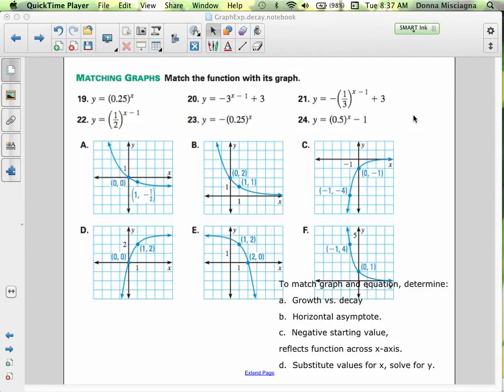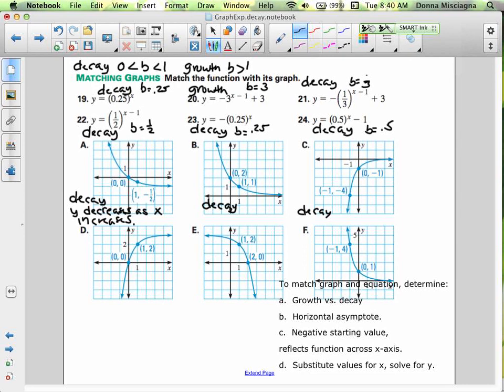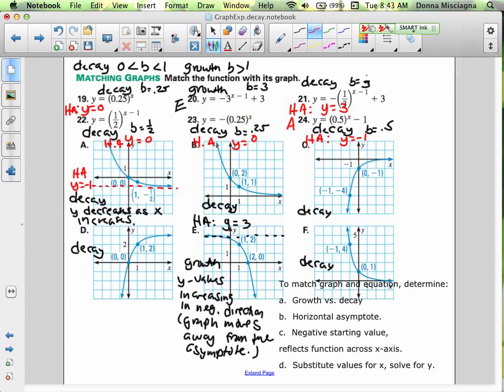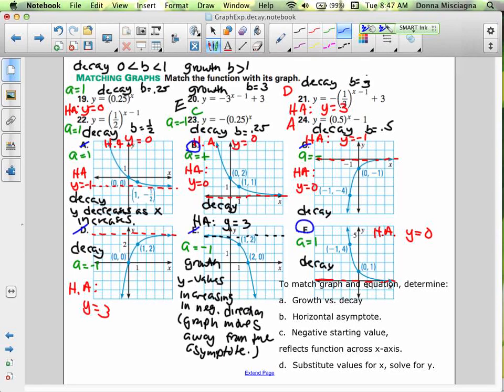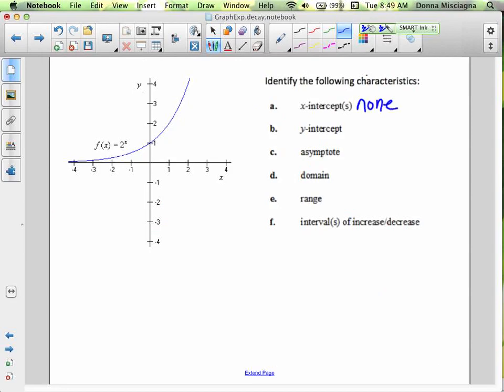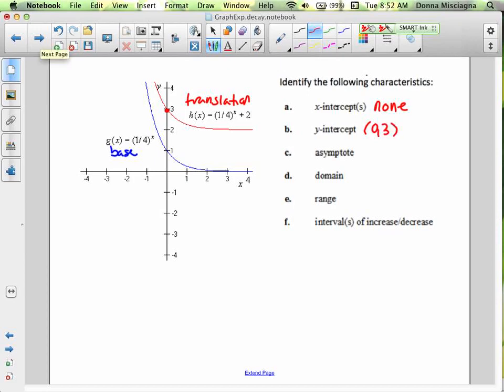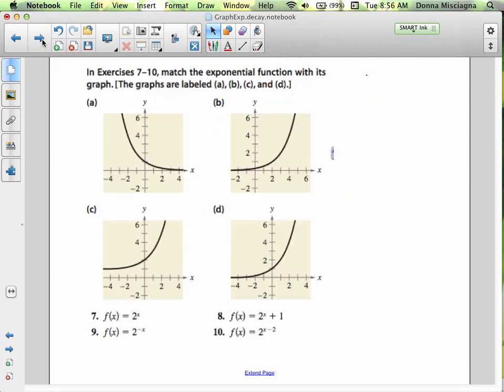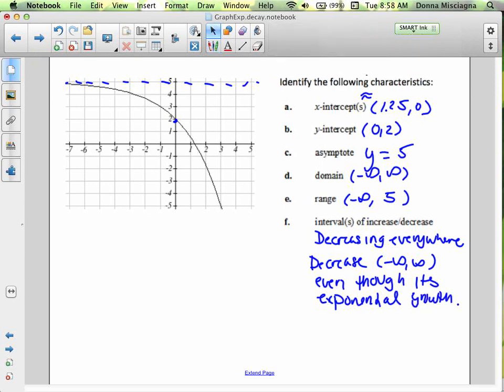Matching equations and graphs exp Broadband